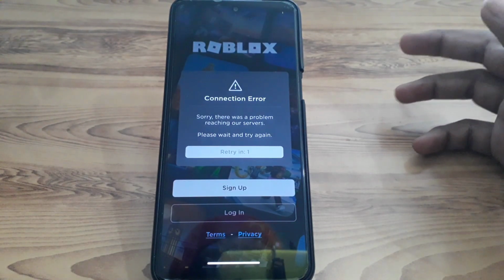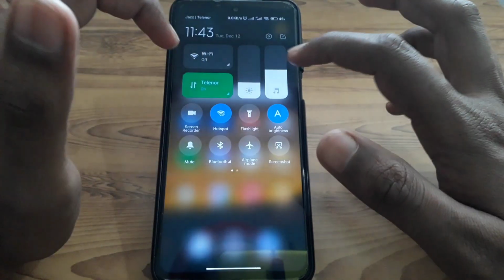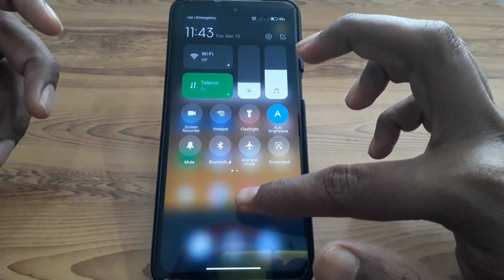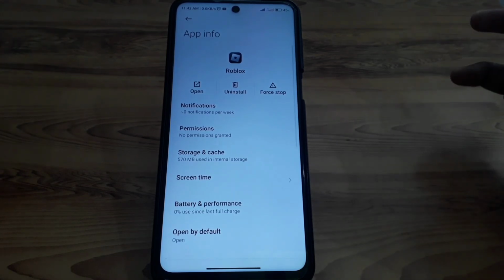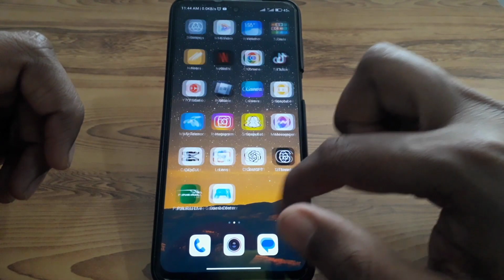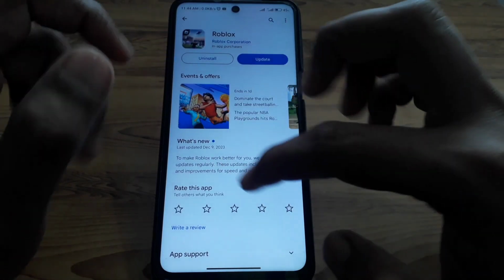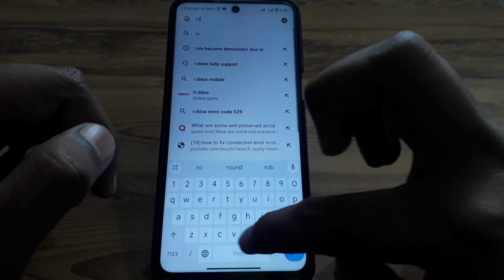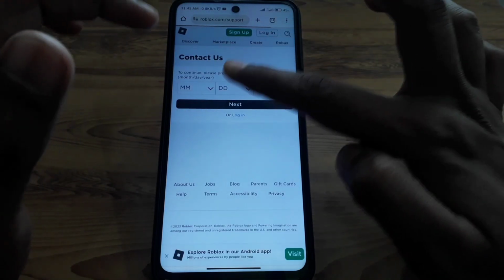how to fix connection error in roblox mobile|2024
When you want to know how to fix connection error in roblox mobile 2024 but you do not find any method. If you are looking for how to fix connection error in roblox mobile 2024 then your search is over. In this video we will tell you an amazing way how to fix connection error in roblox mobile 2024. So if you want to know how to fix connection error in roblox mobile 2024 then you have to watch this video completely.